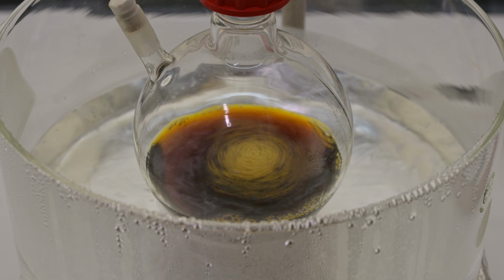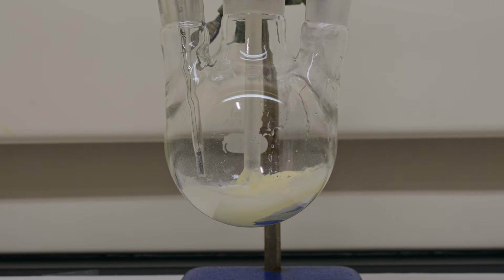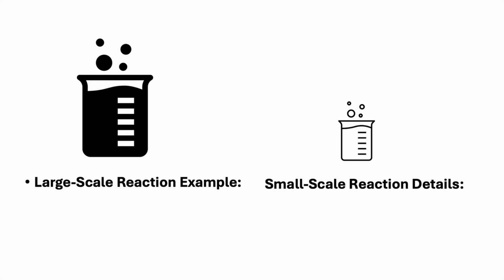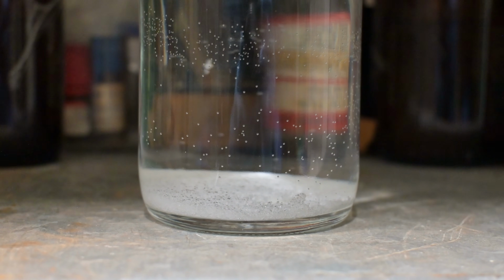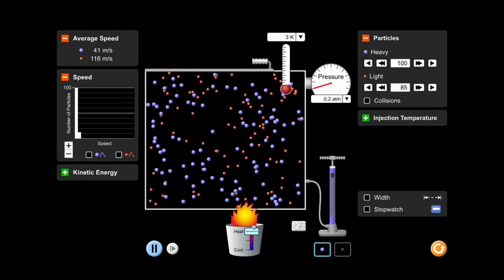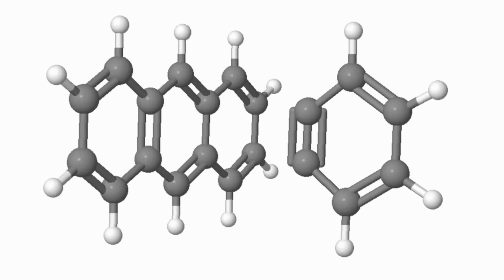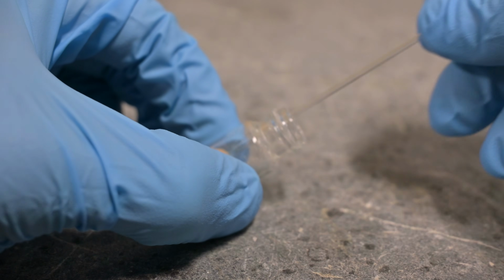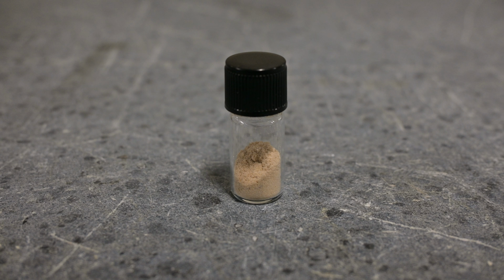Making Triptycene with the Weird Molecule Benzyne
Benzyne is one of the most reactive and unstable organic intermediates, but today, we’re harnessing its power to synthesize Triptycene, a fascinating molecular structure that resembles a paddlewheel. This experiment dives into the chemistry behind benzyne generation, the Diels–Alder reaction, and the step-by-step process of making triptycene in the lab.

References and uses:
Adams, R., Johnson, J. R., & Wilcox, C. F. (1979). Laboratory experiments in Organic Chemistry. Macmillan.
Noyes, W. A. (n.d.). n-BUTYL NITRITE. Organic Syntheses.
PhET Simulation: Ideal Gas Law. (PhET, Boulder).

Chapters:
00:00 Introduction
00:38 n‑butyl nitrite synthesis
06:47 Solvent Problem
09:14 Triptycene Synthesis
09:30 Reaction Rate
11:10 Triptycene Synthesis Cont.
15:05 Analysis